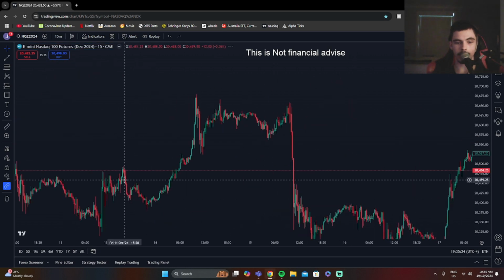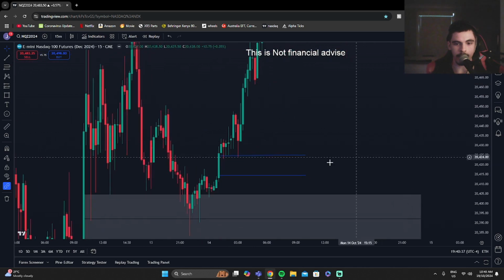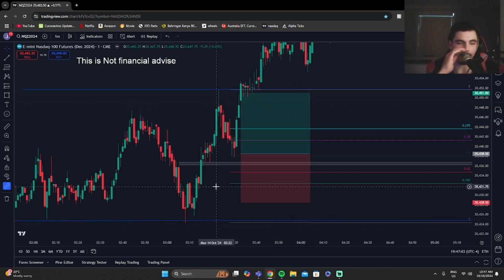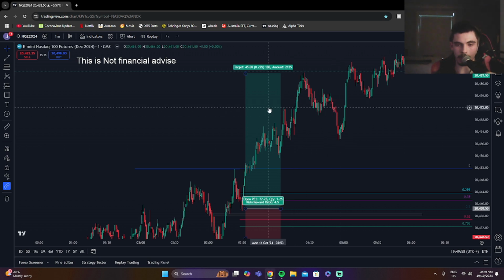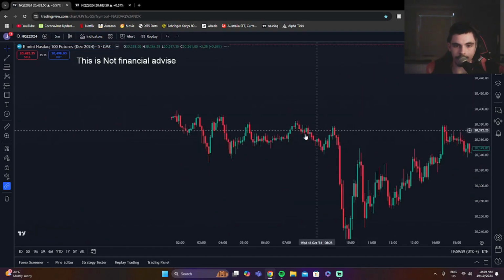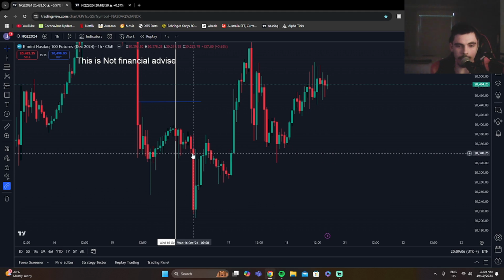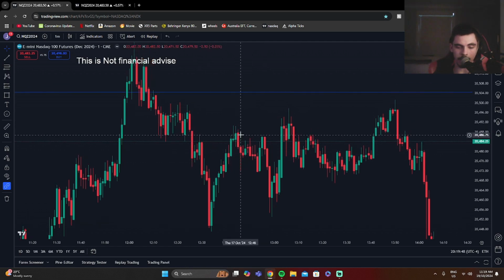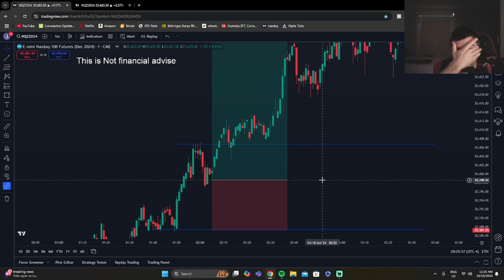Weekly Trade Recap 14th Oct - 18th // Slight winning week.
Today we went over all our trades and draws for the week and looked into what we learnt, and what our draw is for the next week.

Was a slight green week which I am happy with as price action was pretty bad this week. Close to passing this Funded hopefully we can pass next week.